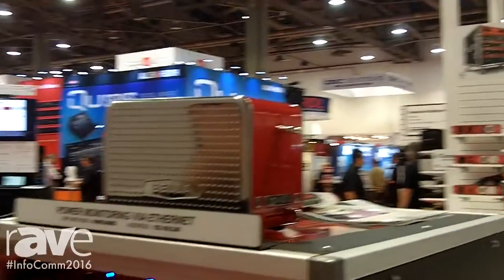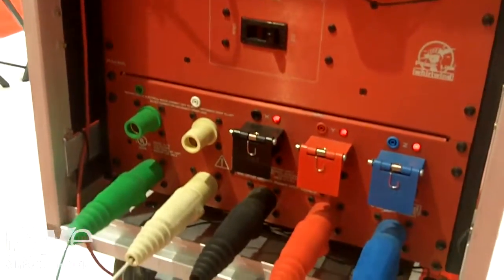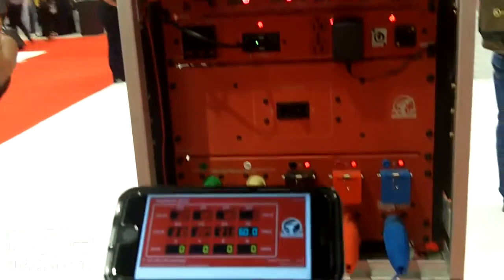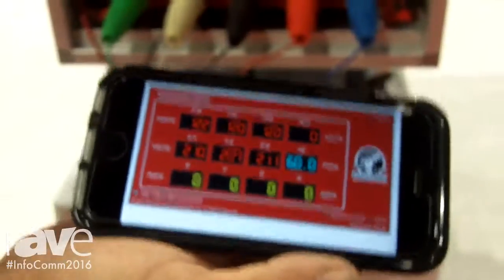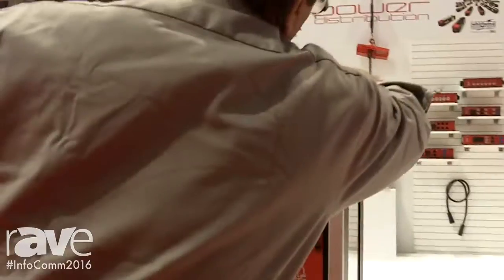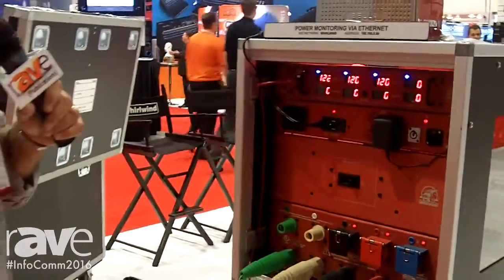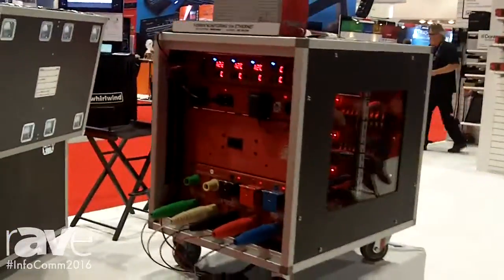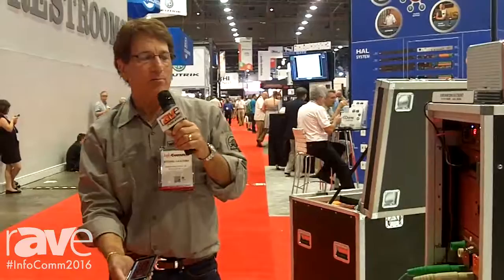InfoComm 2016: Whirlwind Demonstrates New PL-PM1 Power Meter